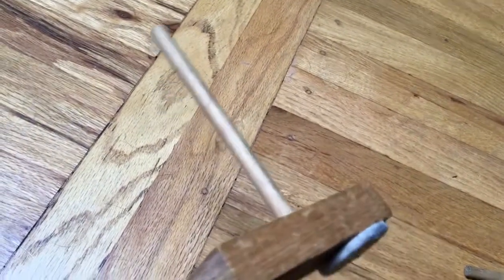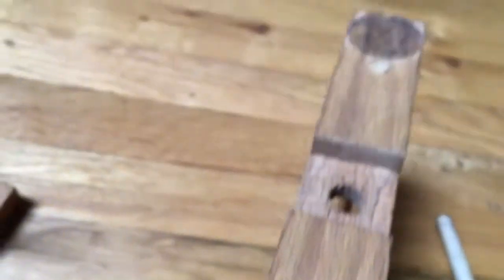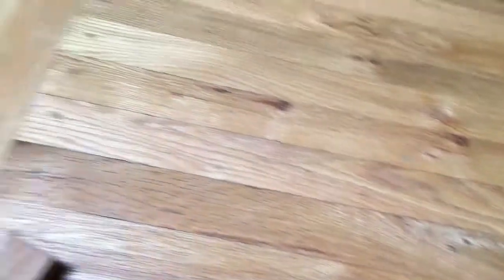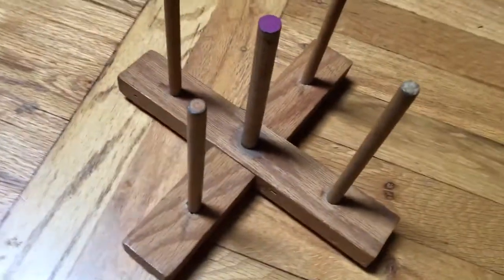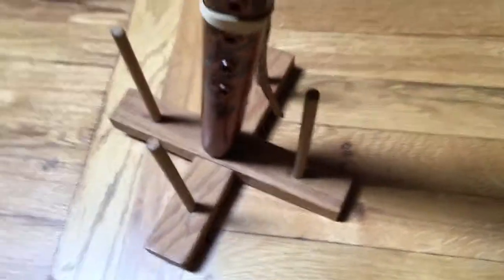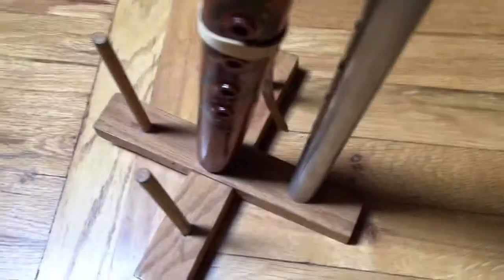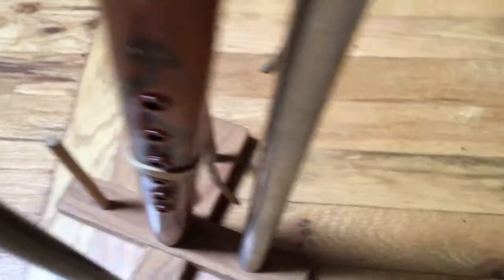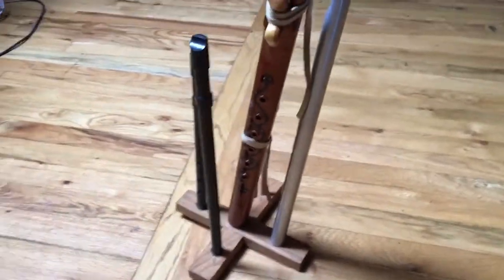🎓DIY 🎼Flute / Recorder / Whistle Stand ⭐️⭐️Tutorial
👍Likes are appreciated. If you like my work, why not make a ✨
⚡️spark?🔗 It only takes a second and even a small one causes an intense and amazing ripple of positivity in these uncertain times.

This short video shows you my very quick and easy whistle/recorder stand and describes how to build one. This gizmo makes it very handy to grab the right whistle or flute whenever I do a show requiring whistles.   Total cost is a couple of bucks.  I made mine from wood scraps that were around the place and old dowel ends, so it cost me next to nothing.  The background music is "The Wind that Shakes the Barley" an Irish folk tune that I recorded with some of my friends.

🔔Please add yourself to my email 📧list to get the back stories,  deeper insight into my process, and access the exclusive goodies for list subscribers only,

(web) or 🔗spotify:artist:1SeWoRvlG3WuZxNzXQuxLC (spotify app) I will be releasing a number of original tunes and new covers.